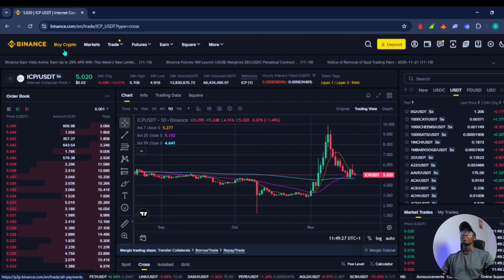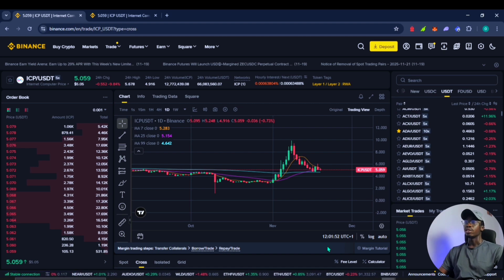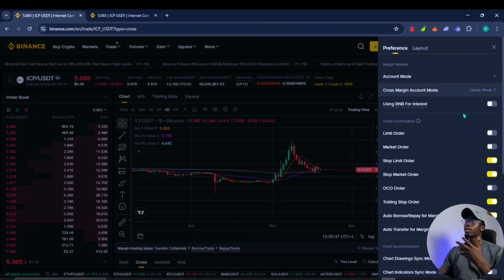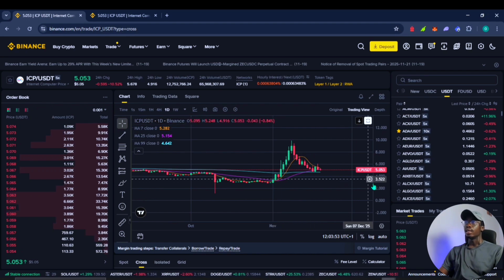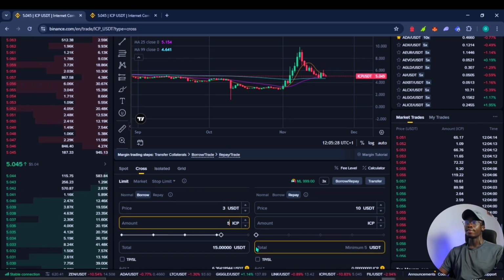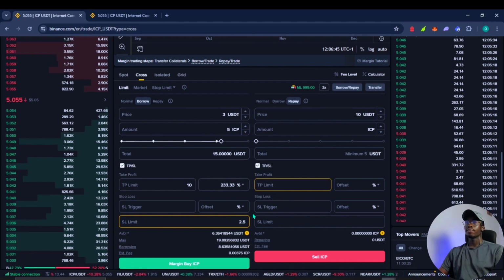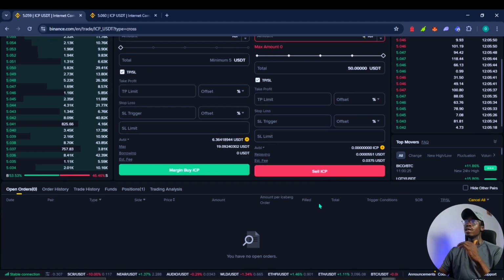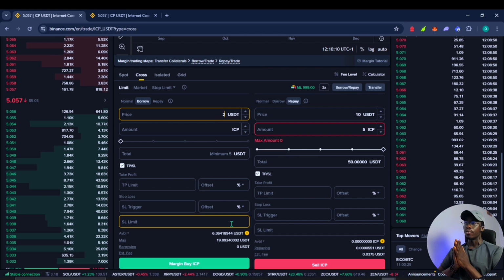Margin Trading on Binance for Beginners (Step-by-Step Setup + Risks Explained)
⭐ Unlock the full power of Binance with this Beginner-Friendly Margin Trading Tutorial.
In this step-by-step guide, you’ll learn exactly how to set up Margin Trading, borrow funds, open your first trade, manage risk, avoid liquidation and avoid costly mistakes that wipe out most new traders.

Whether you’re moving from Spot Trading or starting margin for the first time, this video gives you a clear, safe, and simple pathway to begin confidently

How to enable & set up your Binance Margin Trading account

The differences between Cross Margin vs Isolated Margin (and which beginners should use)

How borrowing, interest, and collateral actually work

How to place Long & Short margin trades step-by-step

How to calculate margin level, liquidation price, and safety buffers

The top beginner mistakes that cause liquidation — and how to avoid them

Essential risk-management rules every margin trader must know

Margin trading can multiply profits — but it can also multiply losses if you don’t understand the risk mechanics.
This tutorial gives you everything you need to trade smarter, safer, and more confidently on Binance.

Weekly videos on Binance trading, risk management, smart money concepts, and step-by-step crypto strategies.